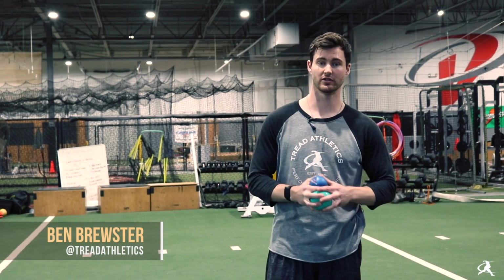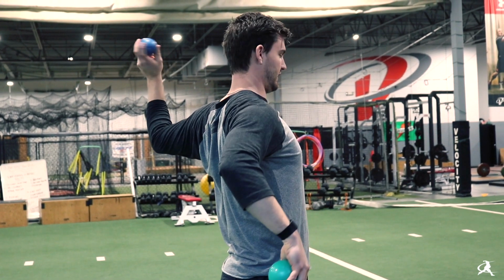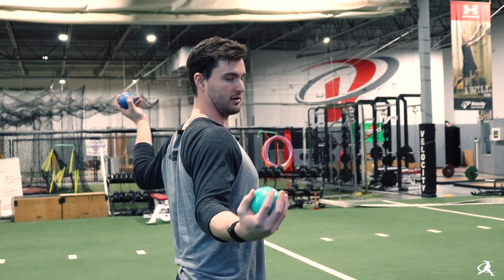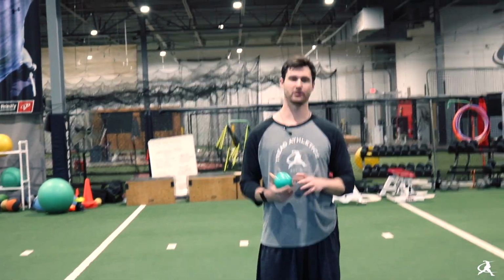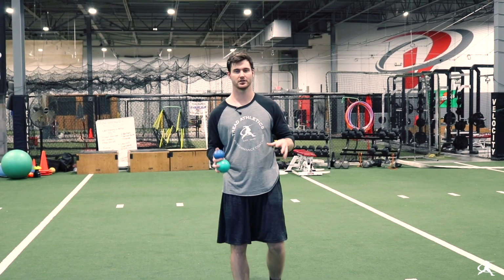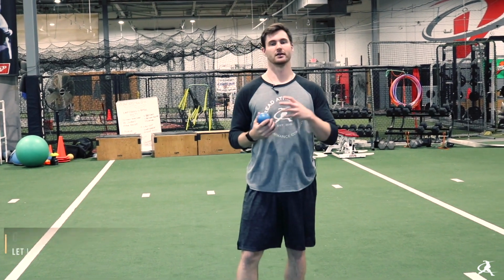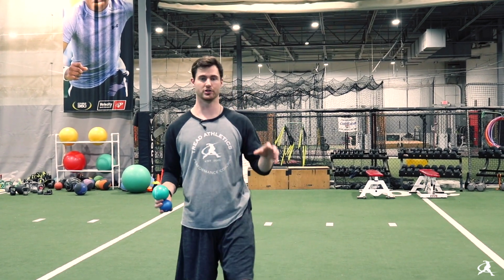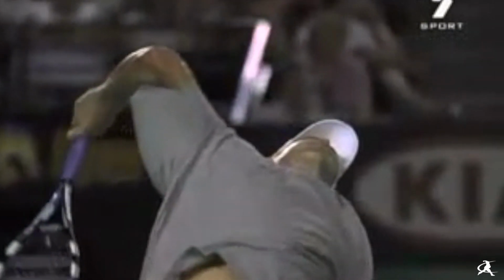How I Cue My Arm Action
For our athletes who struggle with arm path, I've put together what I consider my list of arm action fundamentals, along with the nitty gritty details and cues that helped me the most in my mechanical evolution.

1:15  - Arm Spiral
2:55 - Glove Arm "Internal Torque"
5:24 - Scap Loading
7:38 - Tuning the Tension
10:03 - Syncing Arms into Plane of Shoulder Rotation
12:20 - Lower to Upper Timing / Sequencing
13:10 - Plyocare Drills + Mapping New Patterns
14:47 - Helpful Arm Action Cues

Looking at getting a glimpse into what we do?

What separates Tread Athletics?

Unlike most training philosophies, we take holistic approach to strength, power, and velocity development.  We don’ t just evaluate and address strength and performance, but lifestyle factors, movement dysfunction, and nutritional habits as well.  Rather than fitting athletes into one cut and dry mold, we adapt our programming to address each athlete’s individual needs and goals.